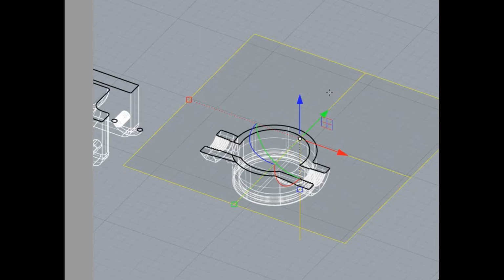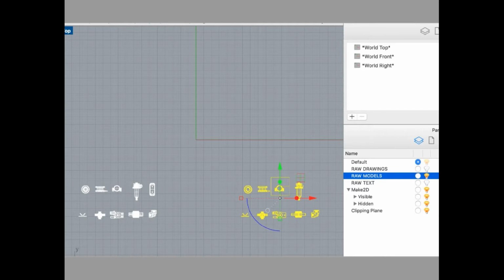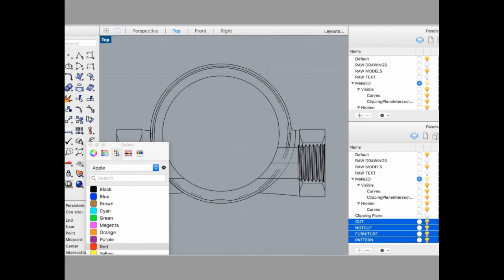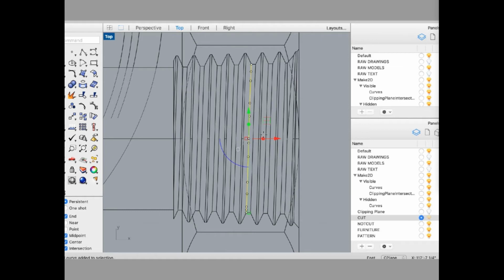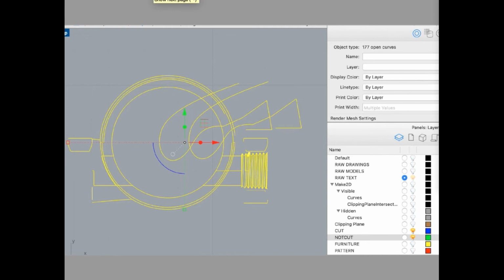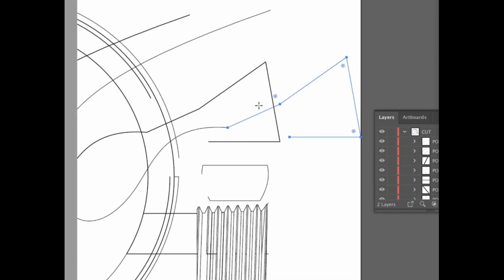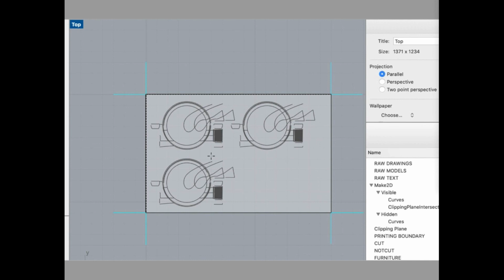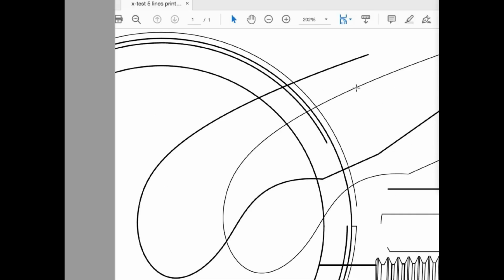How to make "Foreplans" and "Foresections" from 3D objects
There is a magical time in the first phase of your design project when each volume, each line is all possibility. This is how to take first steps towards making linework that will eventually become plans and sections.